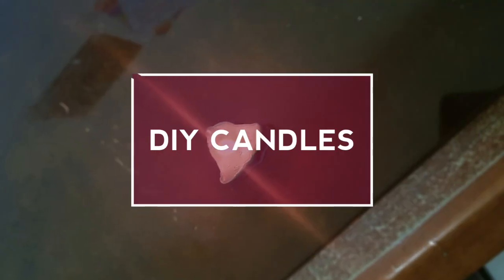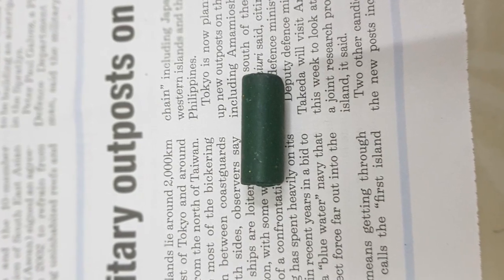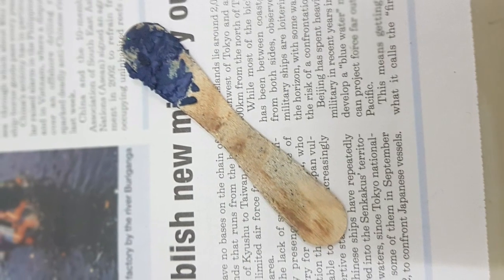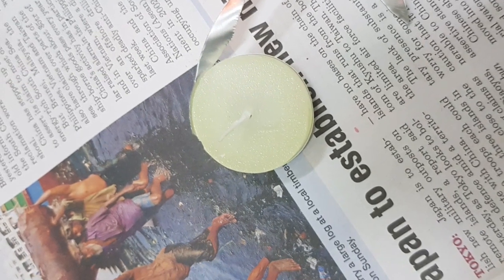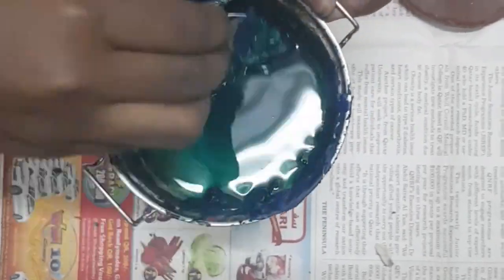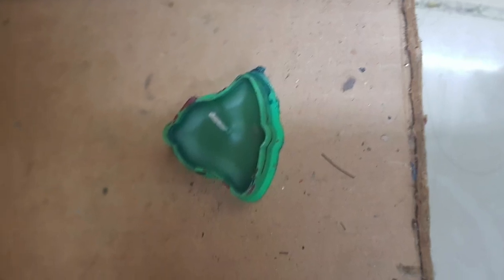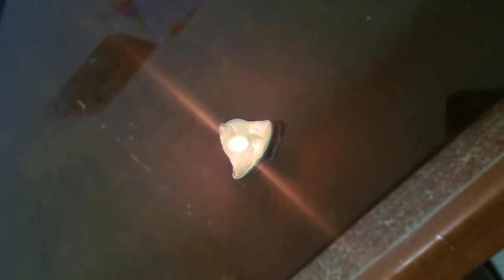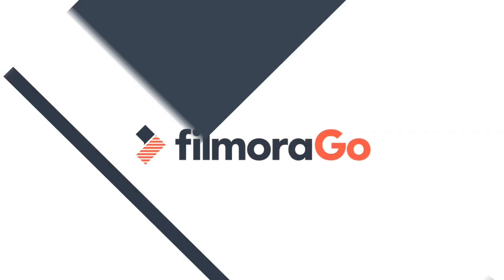Aishwarya Art and Crafts: DIY CANDLES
Hi friends today I showed you how to make a candle ,
Materials required
1. Candle
2. Wax
3. Wick
4. Tweezers
5. Something to mix with
6. Bowl
7. A wax crayon
8. Newspaper (so your place doesn't dirty )